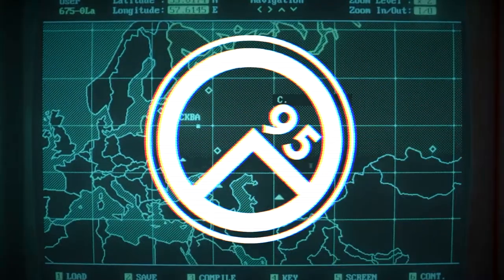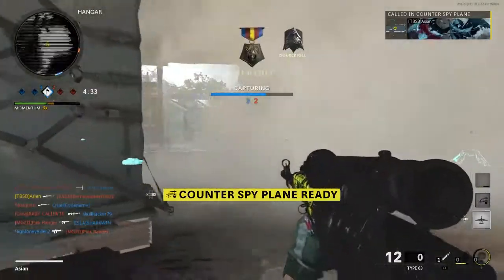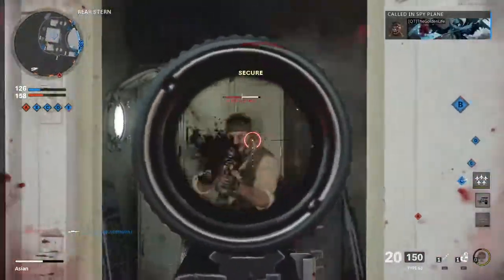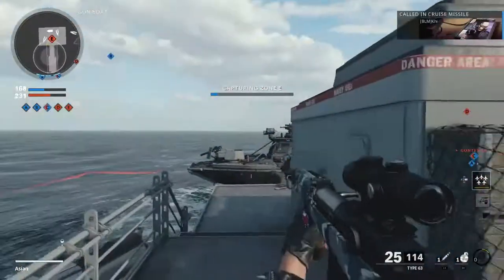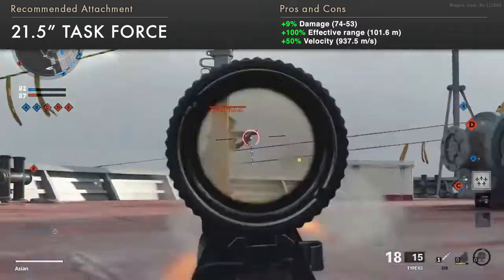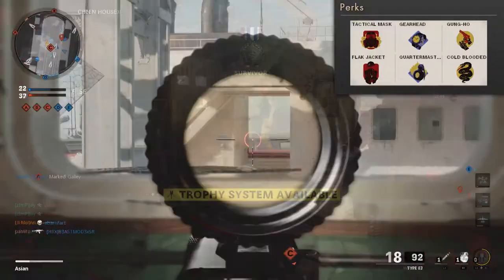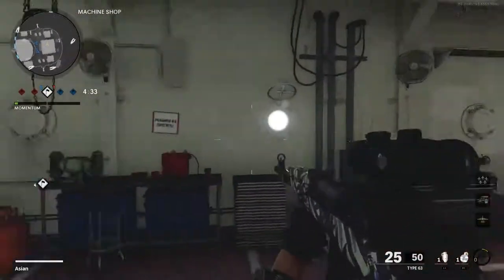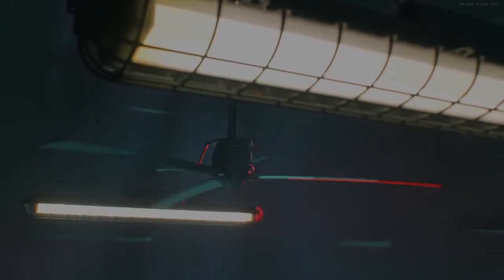Type 63 – Black Ops Cold War Weapon Guide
The Type 63 trades slow output for enhanced accuracy, very effective at long distance compare to other tactical rifles.

Gameplay captured on PlayStation®4

0:00 Intro
0:28 Statistics
1:47 Attachments & Class Setup
4:53 Conclusion